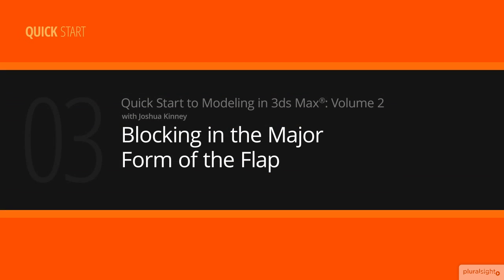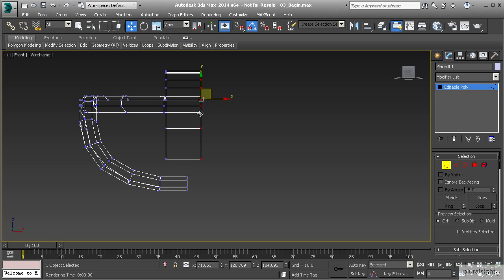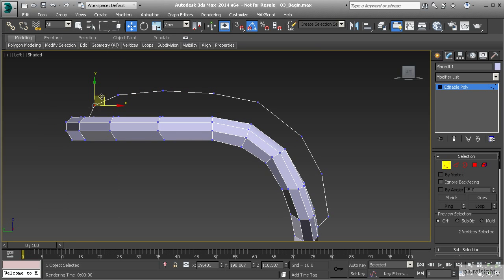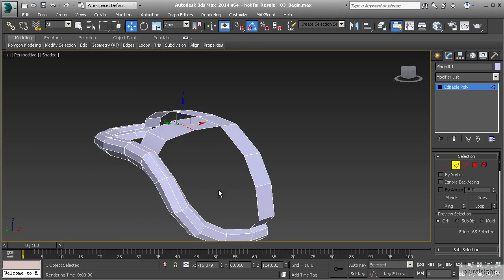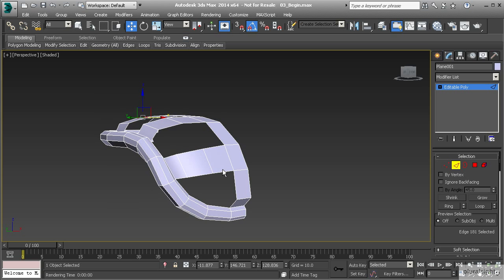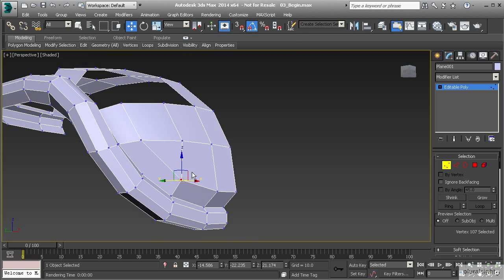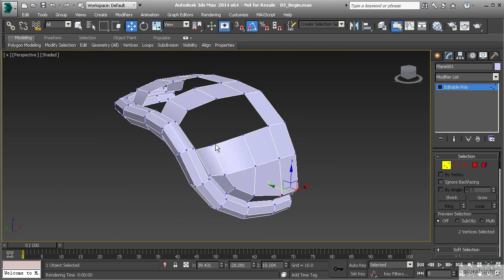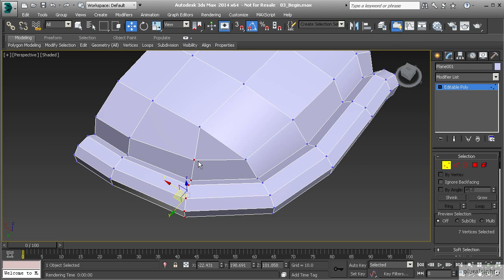Modeling in 3ds Max - Vol 2 - Blocking in the Major Form of the Flap